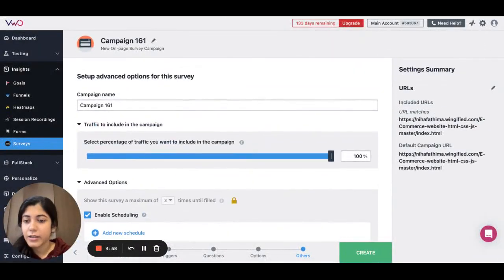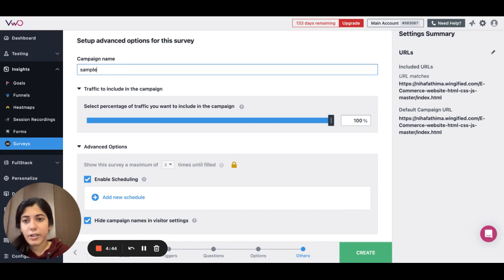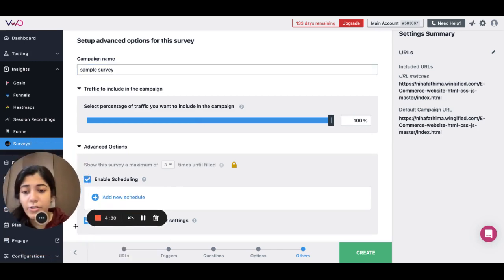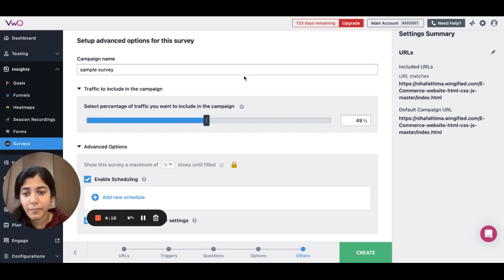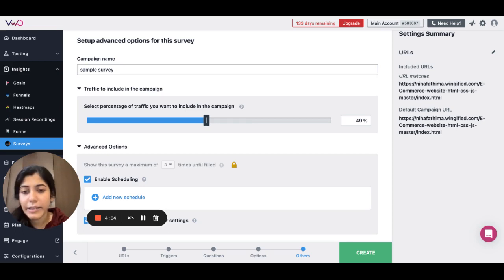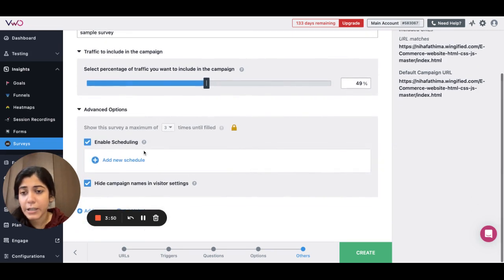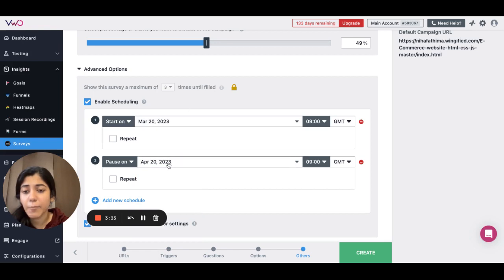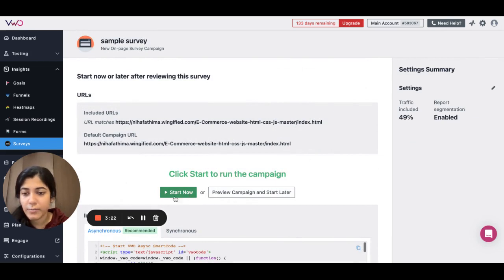VWO Surveys | Campaign Settings